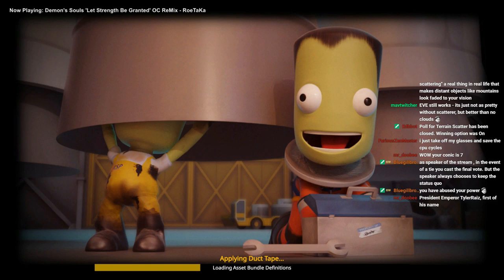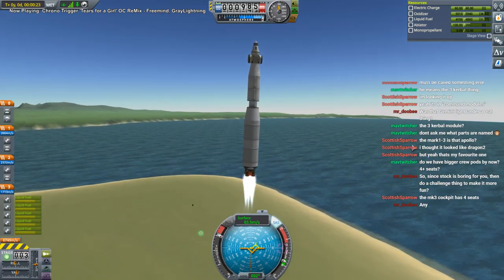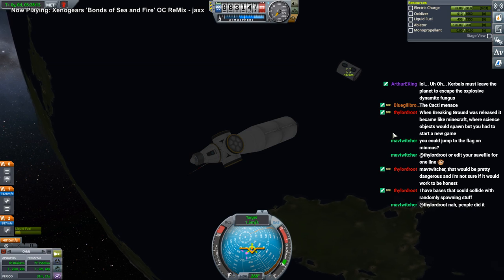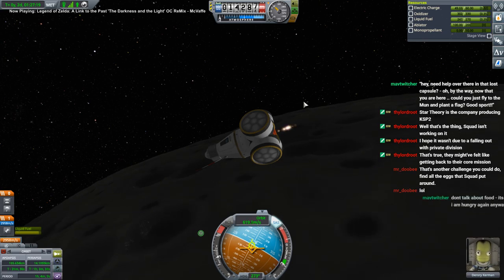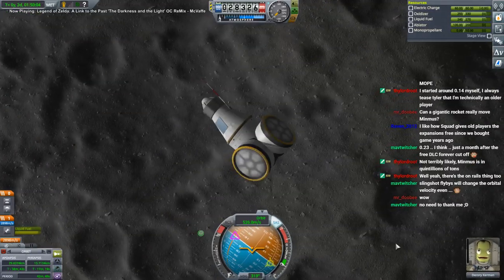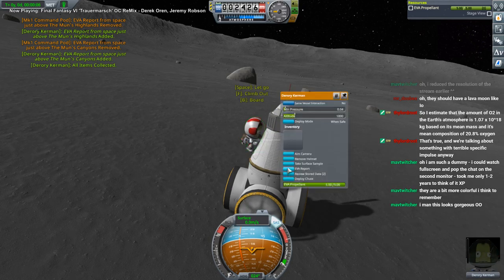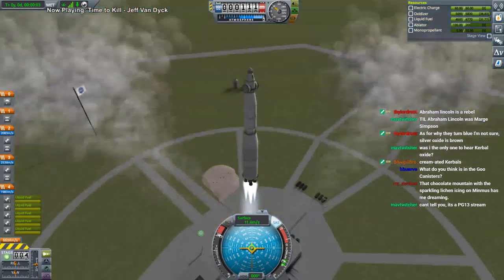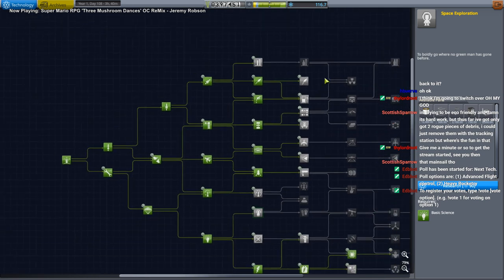Kerbal Space Program 1.8 Stock Career 10 - Mun Matters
Continuing a completely stock career in KSP 1.8 conducted during Twitch livestreams. In this video, I finally get KSP to display the new fancier textures, and see what the Mun looks like now.